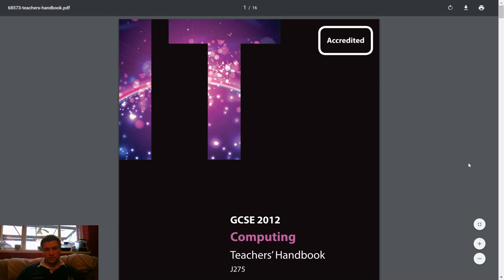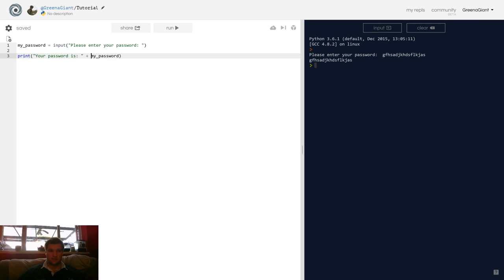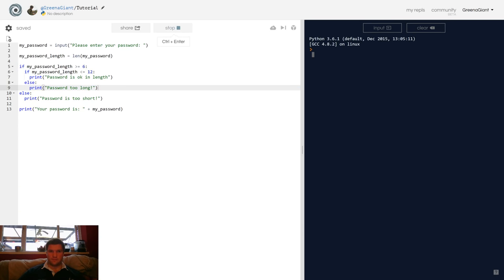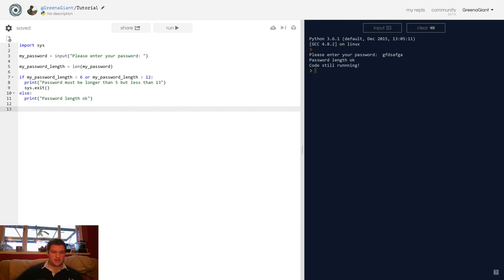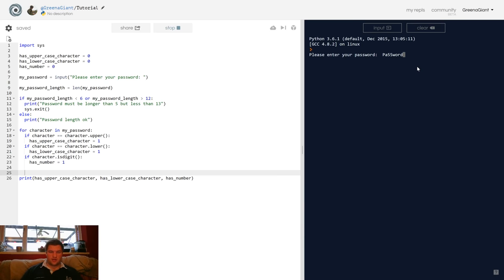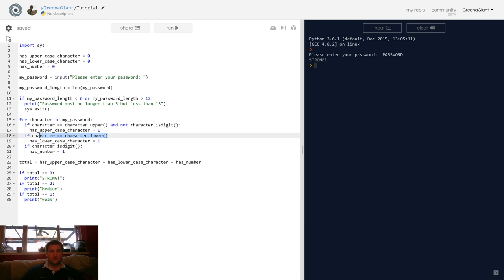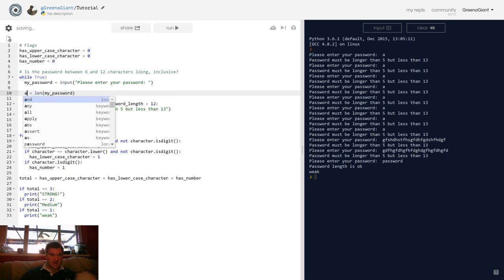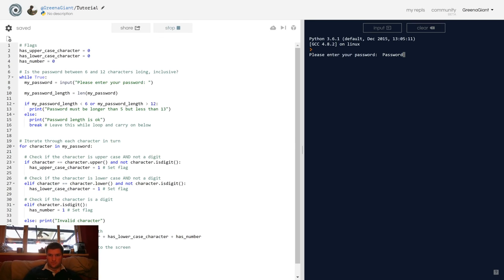Starting programming 1: Simple password validity checker in Python3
GCSE problem from OCR Computing